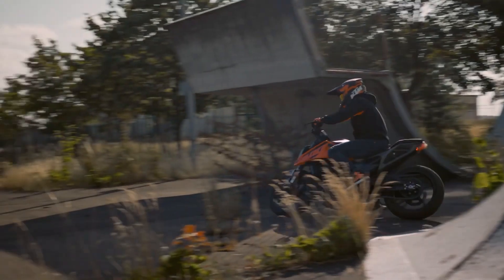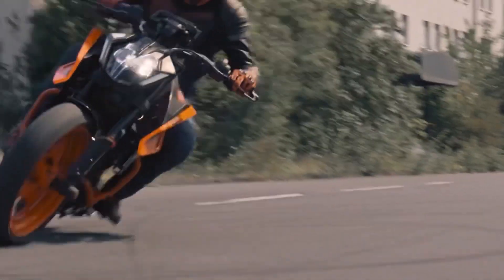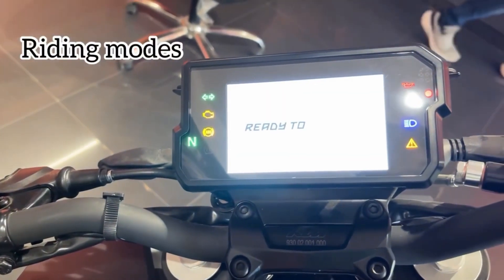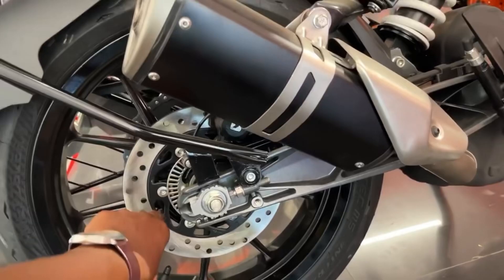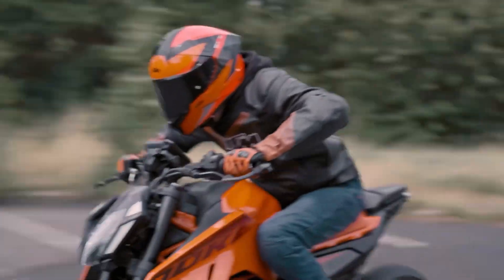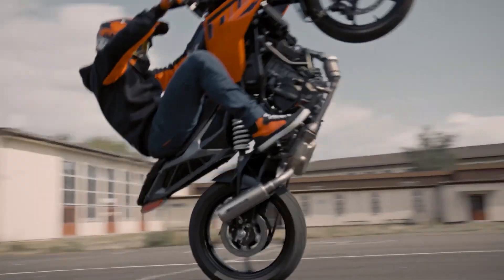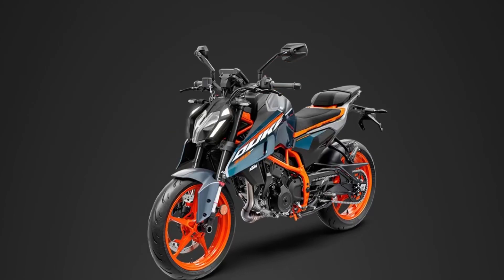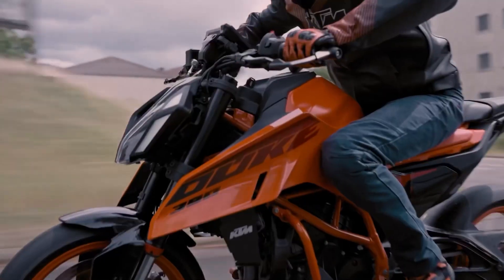KTM 390 Duke | Updates | full details | தமிழ்ktm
Ktm 390 duke 2024 updates tamil

Ktm was launched duke series in other countries
New duke 390
Duke 250
Duke 125
With more updates
It has more changes in engine power configuration and body design with new frame and chassis
So beautiful looking motorcycle
Probably ktm will launch in india with in end of this year December or January
Expected price - 3.80 lakh
Duke 390 futures
Adjustable front forks
New colour full TFT display
New Lc4c engine with more power
New LED headlights
Mobile charging port
Riding modes
Adjustable rear mono shock